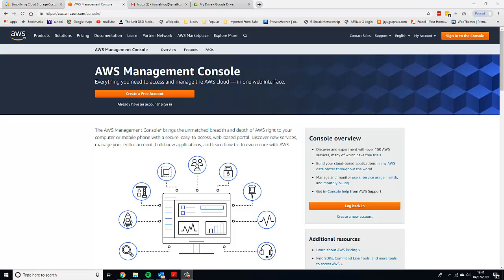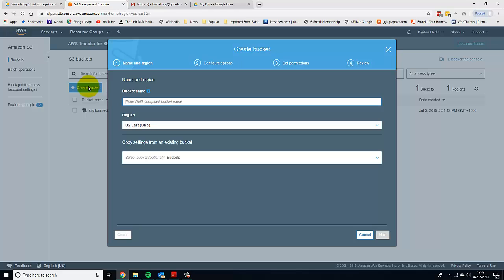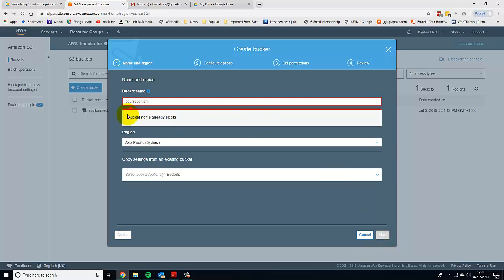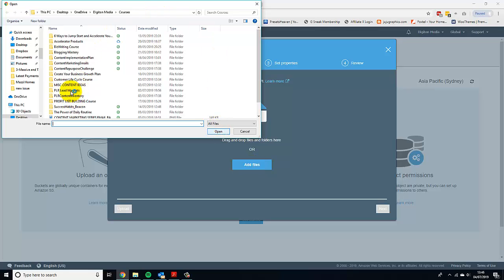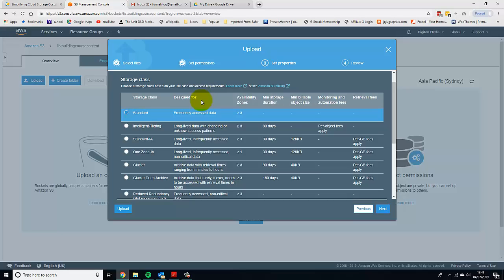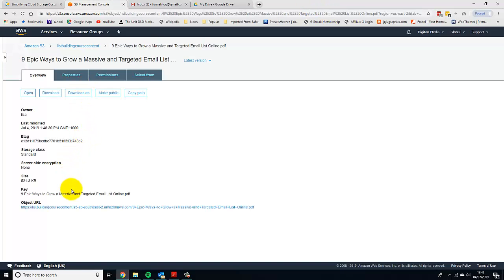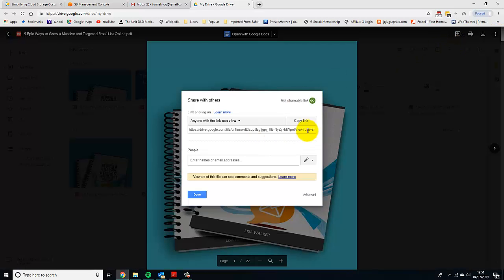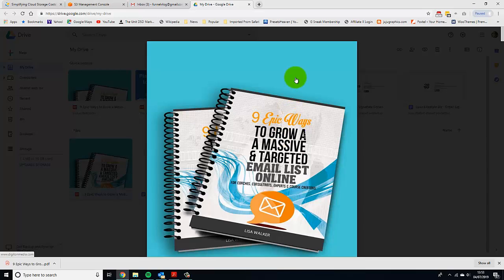Amazon S3 for Storage and Delivering of Your Lead Magnets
Hey, thanks for stopping by Funnel Vlog

In this video I share the two best online storage and file sharing delivery for your freebies, freemiums, lead magnets and other course giveaways or downloads.

I teach Coaches, Consultants, Online Experts and Course Creators how to Get Clients by using an Online Attraction Marketing System to bring in more customers and sales on autopilot.